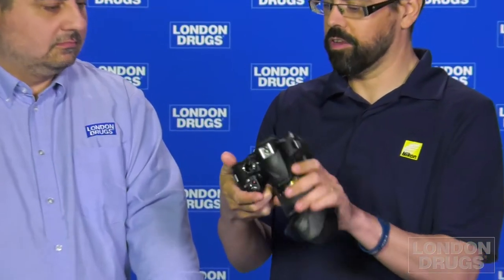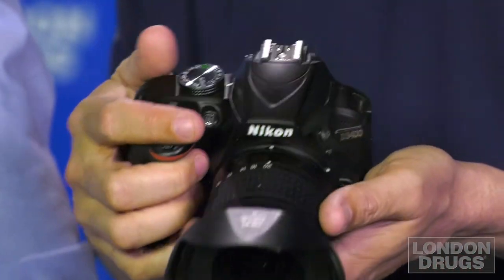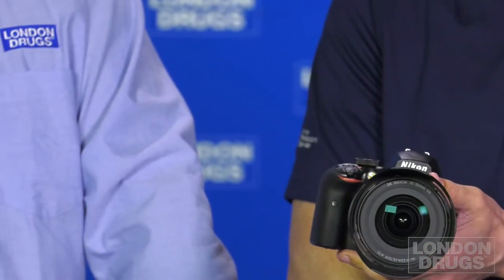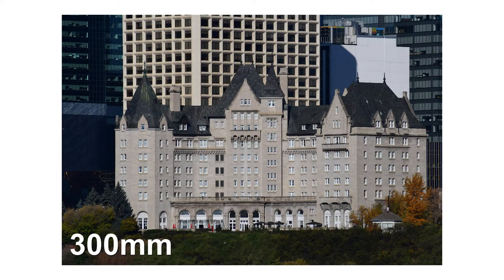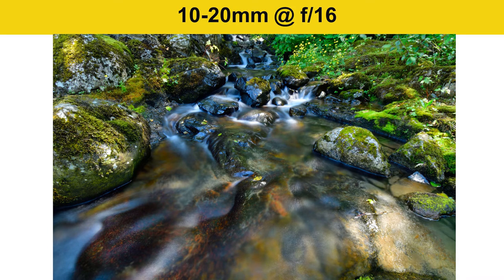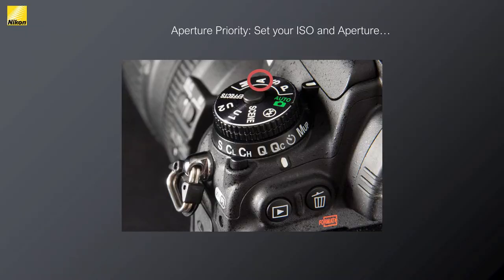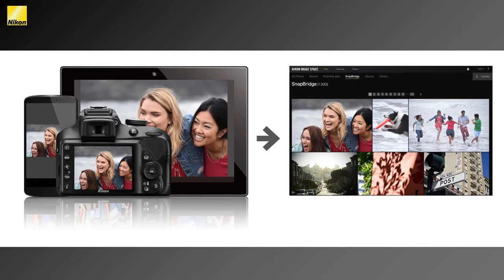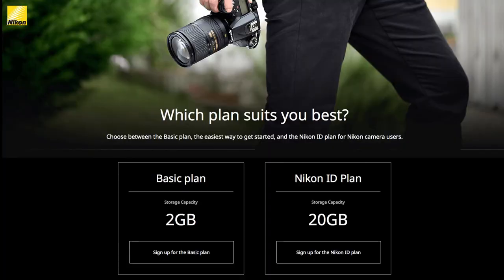Get the most out of your Nikon DSLR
Want to discover more of what your Nikon DSLR can do?

Get to know your camera and learn best practices from camera pros!   Jay from Nikon Canada and Darren, Camera Buyer at London Drugs, share their DSLR tips and tricks to help you get the most of our your camera.  Learn about using physical controls, reading the light, sharing to social media and more.